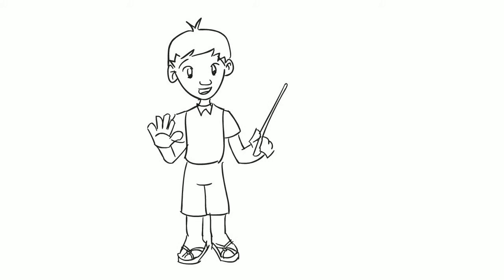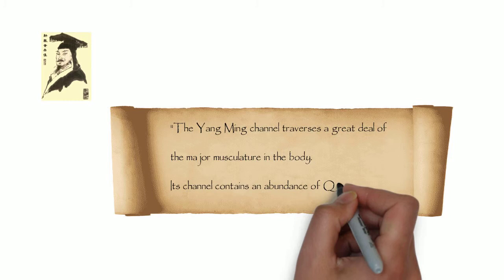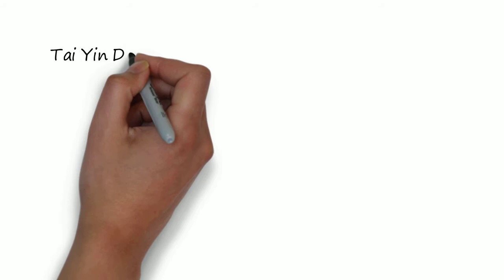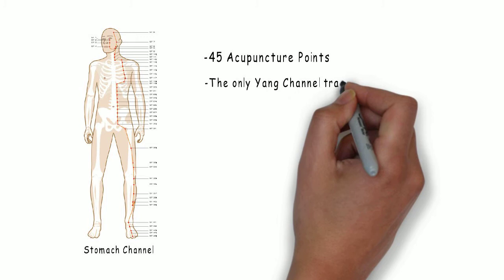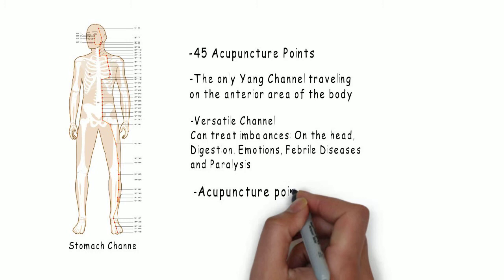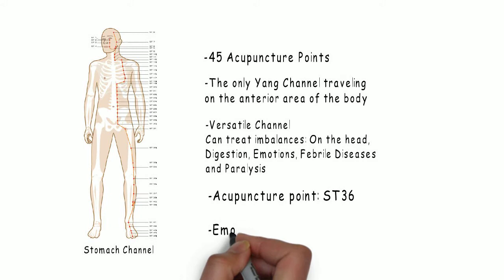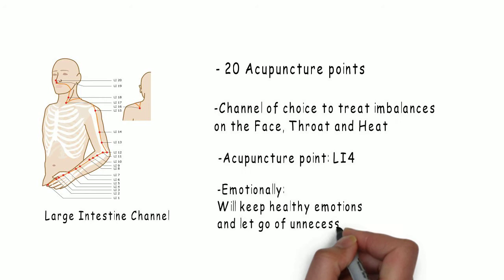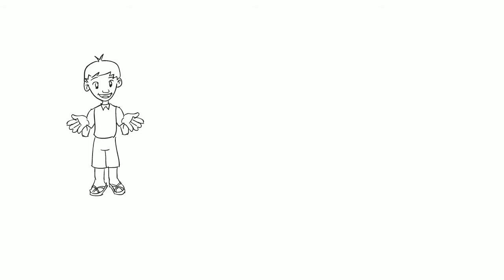Channel Based Acupuncture - Six Levels - Yang Ming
This is a brief discussion os Six Levels Yang Ming
I highly recommend those books and authors:
Applied Channel Theory in Chinese Medicine - Wang Ju-Yi's Lectures on Channel TherapeuticsJason D. Robertson
The Practical Application of Meridian Style AcupunctureJohn Pirog
Manual of AcupuncturePeter Deadman
Huang Di Neijing - Ling ShuPaul U. Unshuld
Acupuncture 1, 2, 3 Richard The-Fu Tan
I Ching Acupuncture - The Balance MethodDr David Twicken
The Clinical Practice of Chinese Medicine Lonny S. Jarret
The Foundations of Chinese Medicine Giovanni Maciocia